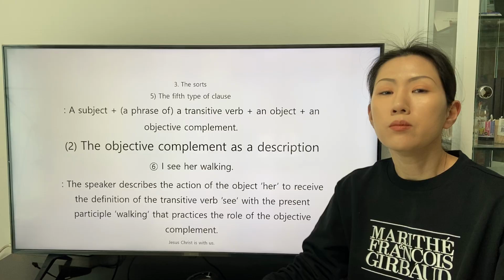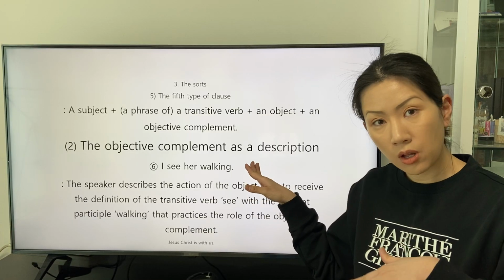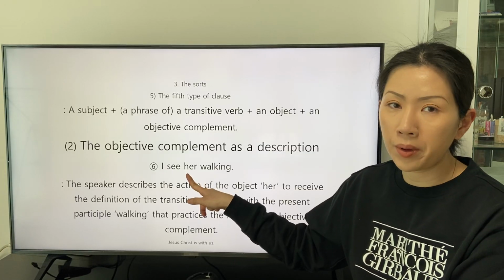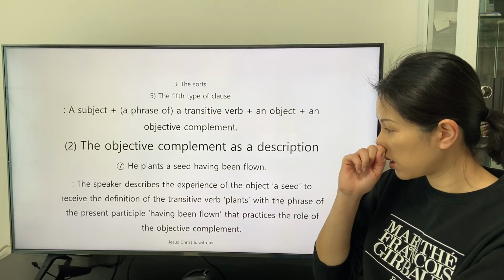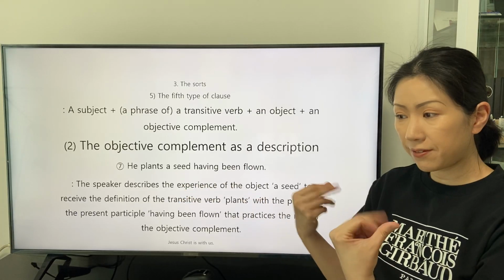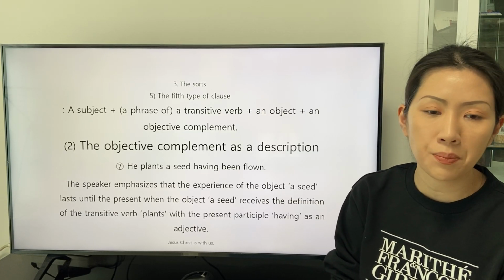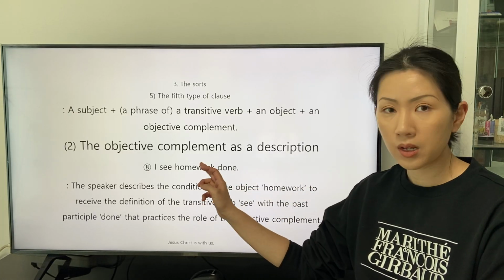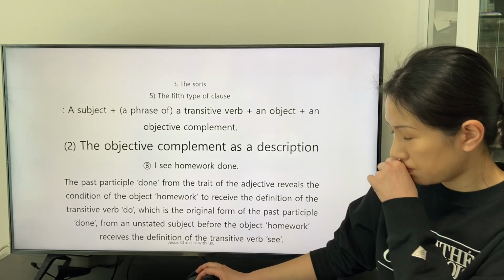5-28. The fifth type of clauses (6)